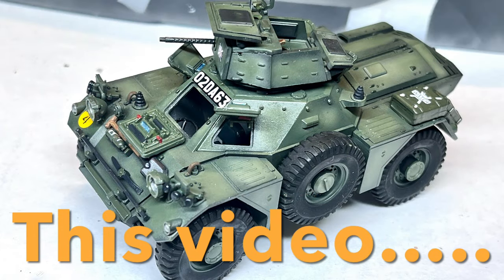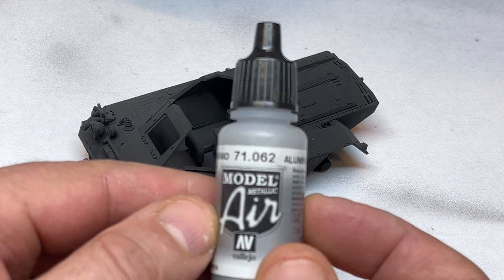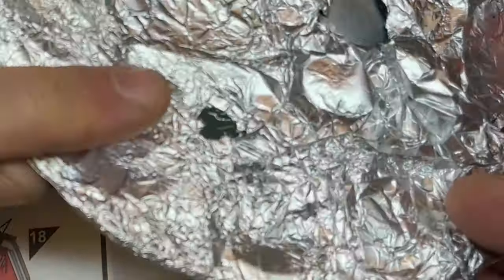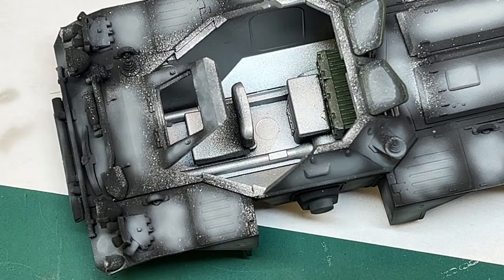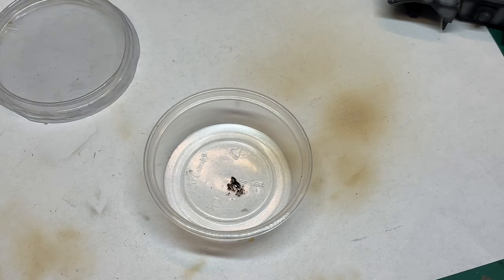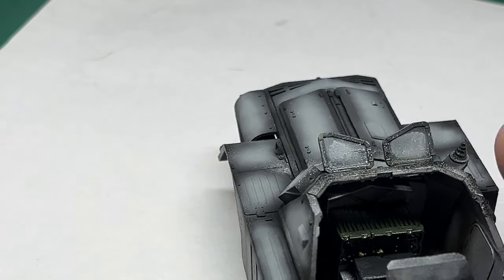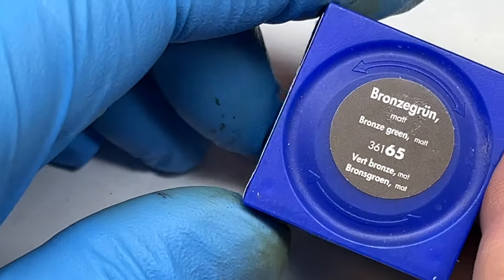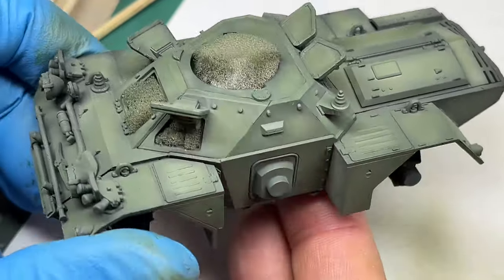Airfix Ferret Scout Car 1/35 paint tutorial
The Airfix britisharmy Ferret Scout car released summer 2023. Part shows how I painted the kit, from interior to pre shading to base and decals.

Part 2 will show how I weathered the armoured car.

Airfix ferret scout car Paint airfix Airfix tutorial How to paint british post war